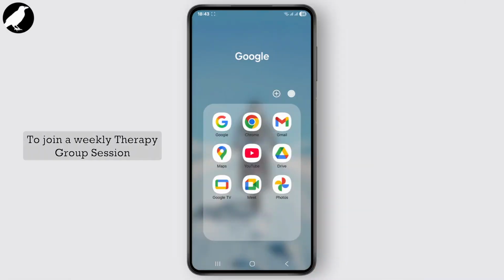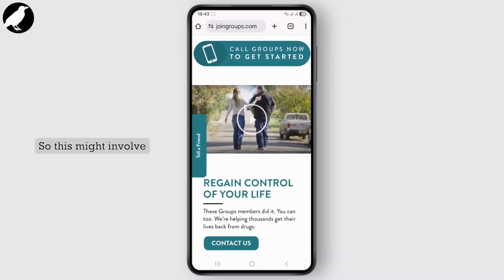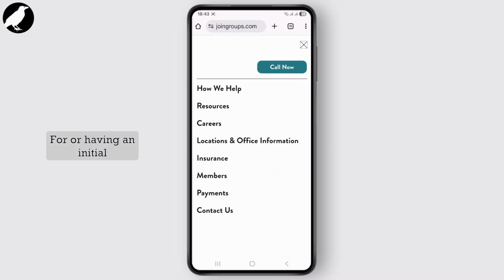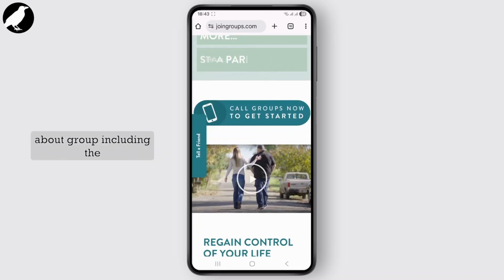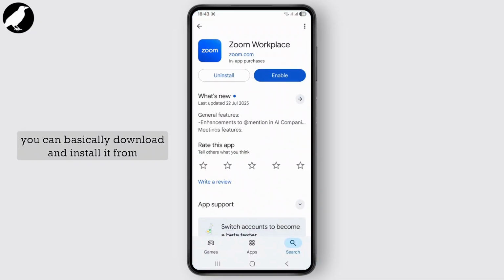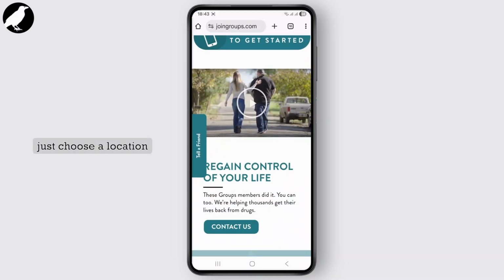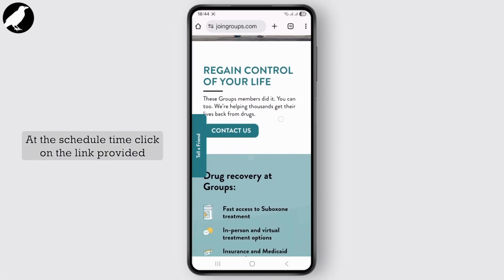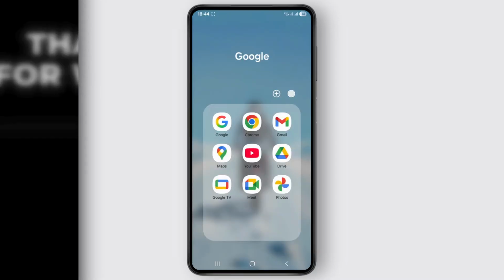How to Join a Weekly Therapy Group Session Virtually in Groups Togetther App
How to Join a Weekly Therapy Group Session Virtually in Groups Together App (2025)!
Want to join a weekly therapy group session virtually using the Groups Together app? This video will guide you through the steps on how to join a therapy group session online quickly and easily. Whether you're asking, "How do I join a virtual therapy group in Groups Together?" or need help navigating the app, this tutorial has you covered. Learn how to connect and participate in group therapy sessions from anywhere. Watch now to see how you can join a weekly therapy group virtually today!

Timestamps:

00:00 How to Join a Weekly Therapy Group Session Virtually in Groups Together App
00:10 How Do I Join a Virtual Therapy Group in Groups Together?